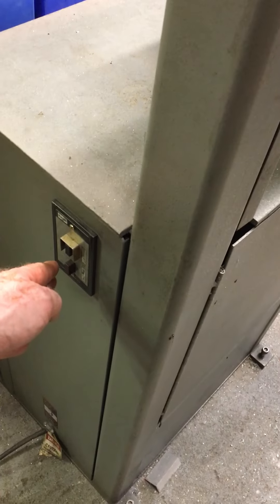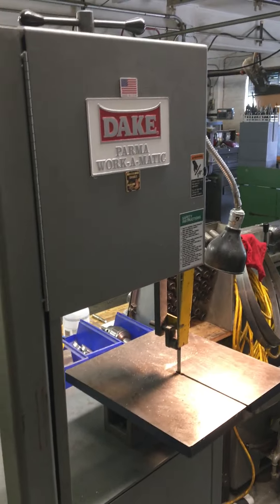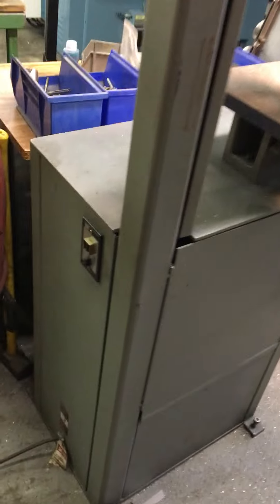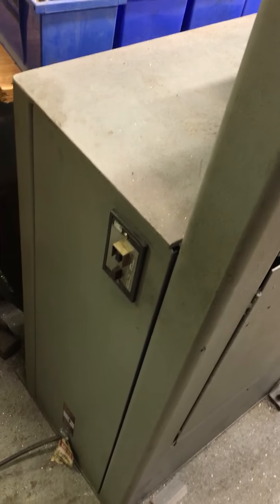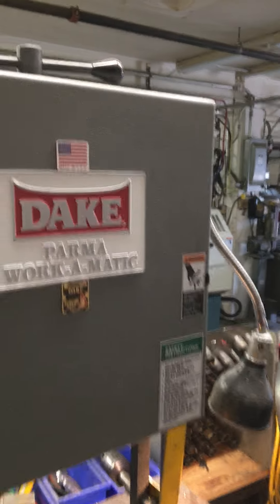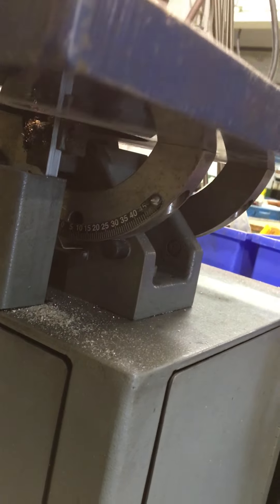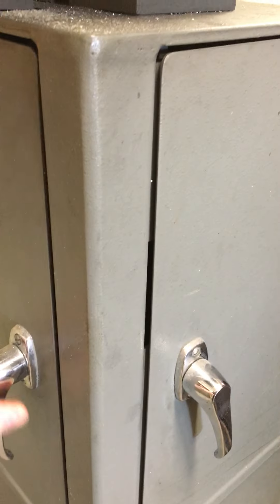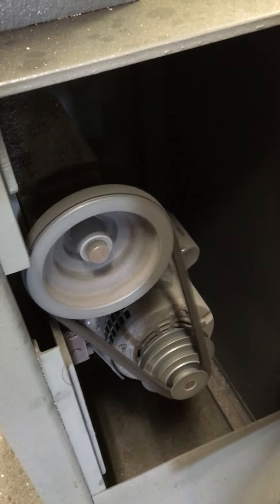Dake Parma 14" Metal Cutting Vertical Band Saw Boston Machinery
Like New Machine for sale - great for steel cutting as well as softer materials   wired for 115 Volt 1 Phase    video 1 of  2
 contact Paul at Boston machinery to discuss machine  June 21st 2019